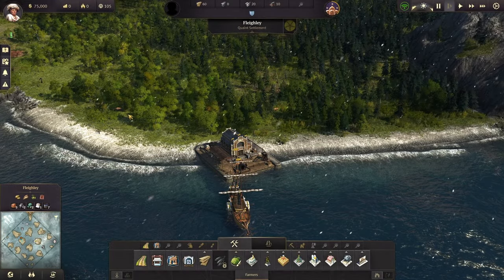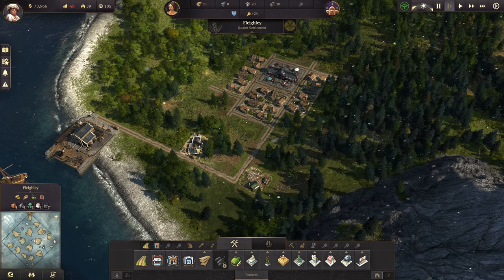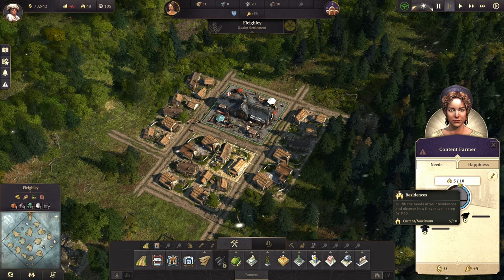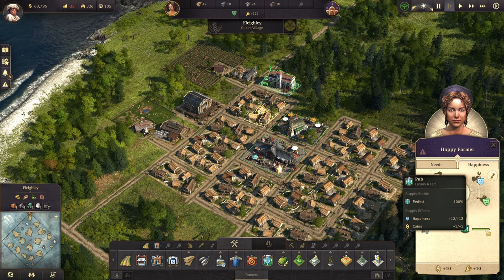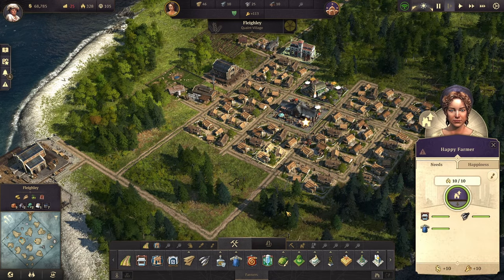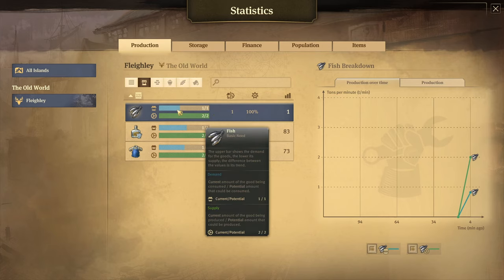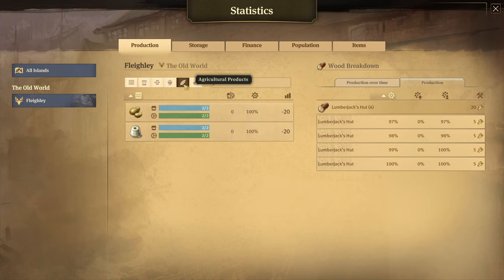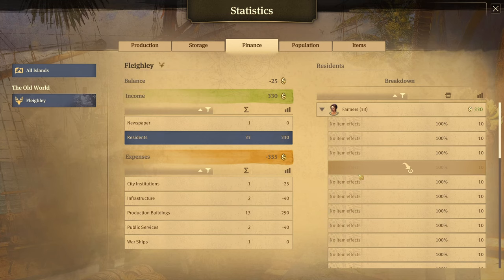Anno 1800 Ultimate Guide: Setting Up Your FIRST CITY & Production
An in-depth look at every part of Anno 1800 and the mechanics of the game. The ultimate guide for beginners and those coming back after a break! See how to play the game and what you need to know to make money, figure out resource management, trade routes, diplomacy, and more!! This guide focuses on the farmer residential tier and an introduction the production and statistics!

Intro: 00:00
Initial Layout Ideas: 00:27
First Farmers: 01:43
Basic Needs: 02:20
Happiness Needs: 04:08
Workforce: 04:33
Production Statistics: 06:25
Production Timers: 12:16
Income: 12:53
Final Thoughts: 14:21